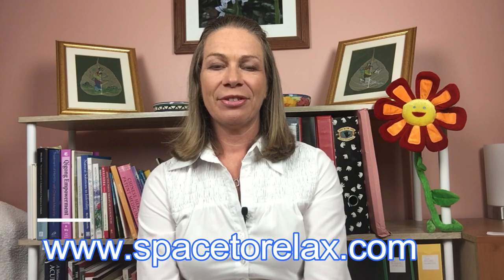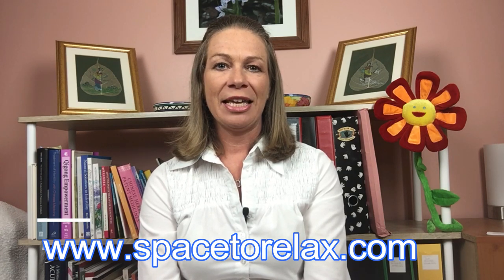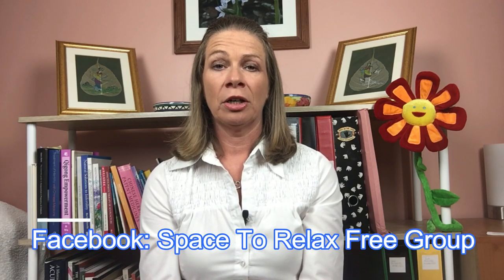Qigong For Children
If you have children you will know that they are balls of energy! They are always running around and sometimes it can be difficult to get them to calm down so that they can focus without distraction on schoolwork and get off to sleep at night. Children love learning Qigong, and if you teach your kids in a certain way, they will think it's magic! This is what you'll learn from me in the video on this page; some fun Qigong for children.

Janice Tucker is a practitioner of Traditional Chinese Medicine and Medical Qigong. She is also the founder of the Space To Relax online programme of Qigong video lessons

Please don't forget to subscribe to my YouTube channel by clicking the red "Subscribe" button above so you don't miss my regular videos which are full of useful health enhancing tips. These videos will help you to enhance your health and prevent illness from arising in the first place. Also please give this video a "Like" if you found it informative.

Why Teach Qigong To Children?

The movements involved in Qigong exercises can help children to quickly improve their balance, flexibility, coordination, strength, agility, stamina and muscle tone.

The meditative aspects of Qigong can help children to reduce anxiety and worry, calm their minds, improve focus and concentration, release tension and improve mental clarity.

Two Qigong Methods For Children

The two simple methods below will be a good introduction for your children to Qigong. Teach them these methods first and then move on to the methods in my free 3 part Qigong video series (more details below).

1. Movement

Ask them to hold hands out in front of them at shoulder level with elbows straight. Make fists and then open and close quickly. Do this as fast as they can without losing tension. They often think this is good fun to try to move as fast as possible. This moves lots of Qi into the hands.

Next hold palms facing each other and close eyes. Move hands towards and away from each other slowly. Feel anything between the hands. Often they will feel some "resistance" or a "magnetic feeling" like the hands are being pulled together. They can also feel tingling, like their hands are swollen, heat and many other sensations. This is the Qi they are feeling in and between their hands. Children think this is magic!

2. Meditation

Ask children to lie on the floor with eyes closed. Place one hand flat on their belly. Breathe in and out through the nose feeling the belly rise as they inhale in and sink as they exhale. Encourage them to focus on the hand that is on the belly and to feel it moving up towards the ceiling and down towards the floor. Ask them to observe how they feel after doing this for 5 minutes. They should be calmer, more relaxed and at ease.

Where Can I Learn More?

If you would like to learn even more benefits of Qigong for children then:

1. Head over to my Space To Relax homepage There you can sign up for a free 3 part video series of Qigong lessons. You can complete these three lessons with your children. Once you've completed the free series you'll have the opportunity to join my Space To Relax online membership programme of Qigong video lessons. This will allow you and your kids to take your practice to a whole new level where you will learn many exercises to eliminate health issues before they become a major problem. I'll guide you step by step through many more effective Qigong methods which you can use for the benefit of the whole family.

2. Please give this video a "Like" and share with me in the comments box what your kids thought of the two methods in the video.

3. Join my free Facebook group, "Space To Relax Free Group" and leave any comments or questions for me there. I'll be happy to answer them. Also, by joining this group, you will receive regular posts of Qigong articles and videos with really useful tips about how to use Qigong to improve your state of health.

You must not rely on the information in this video as an alternative to medical advice from your doctor or another professional healthcare provider. Information provided here is of a general nature. You should never delay seeking medical advice, disregard medical advice, or discontinue medical treatment because of information in this video.